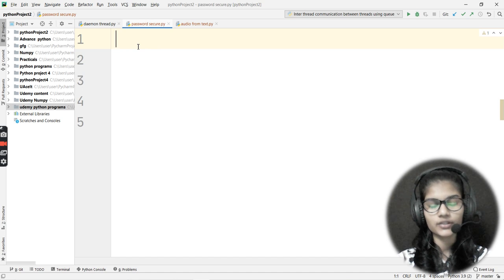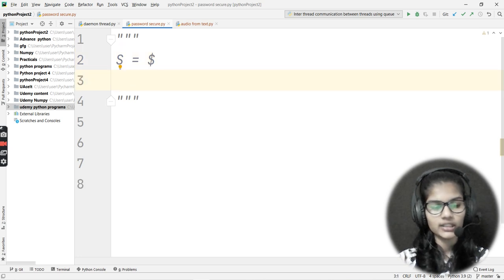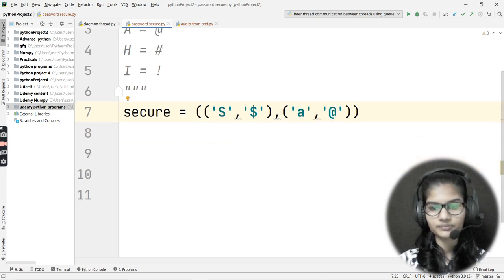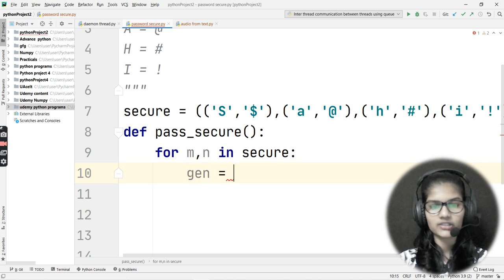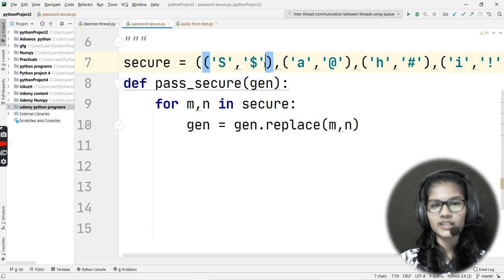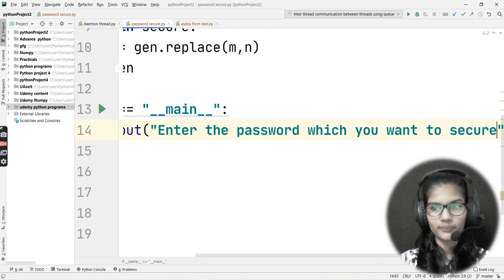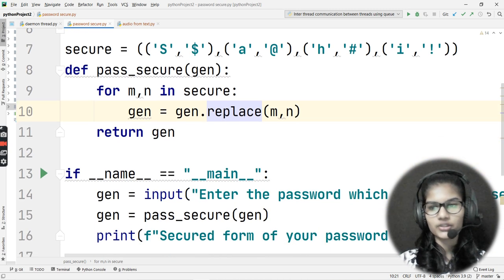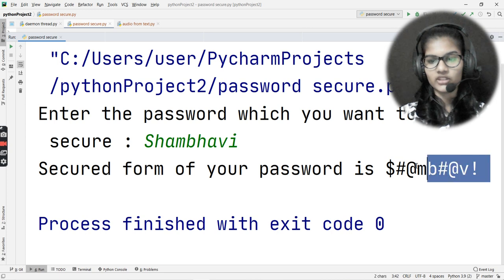Try this out No hacker can hack your password | python project in english | python project for CV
Hello everyone , In this project I have told how to secure your password using  a python code and how to make such a secure password that you can remember also. And after trying this out no hacker will be able to hack your password.